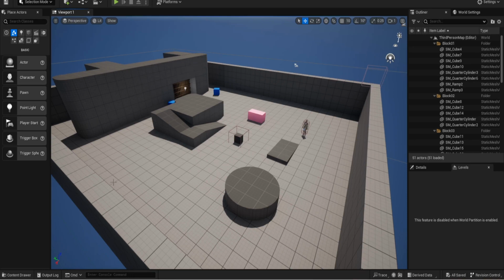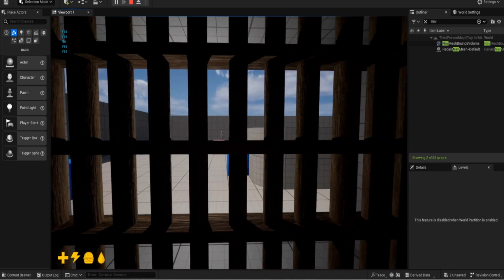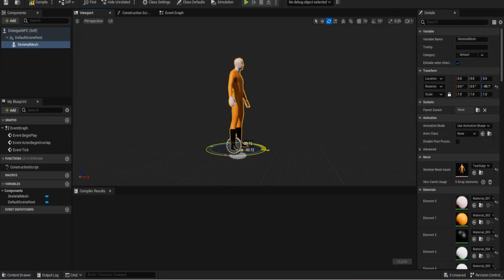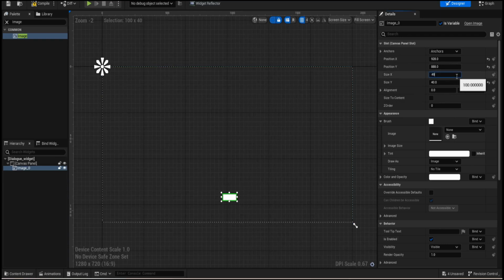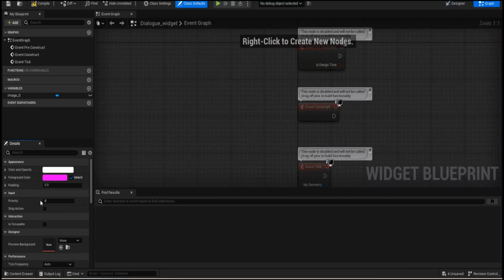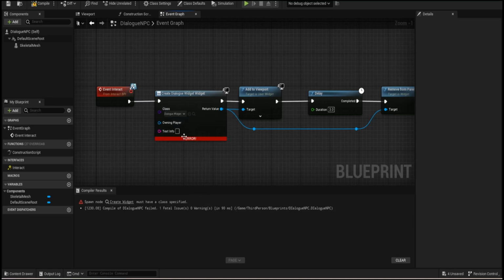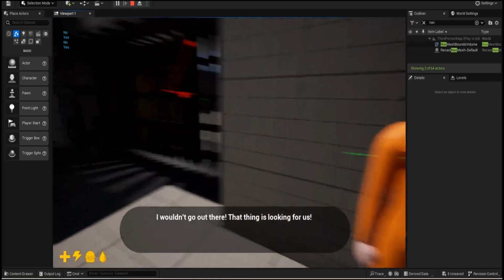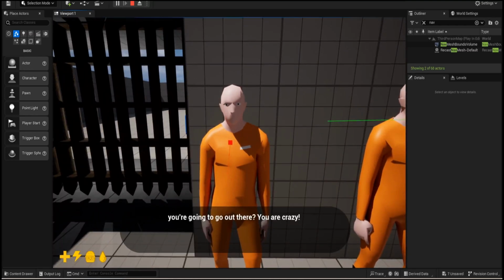Interacting With NPC (Dialogue) #13 - Creating A FPS In Unreal Engine 5.2 (Reboot)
Final set up for our interaction before we move onto our weapons system. Were looking at interacting with NPC's to create dialogue options

If you want a tutorial created let me know what you need to know.